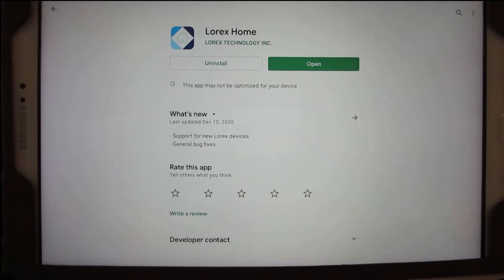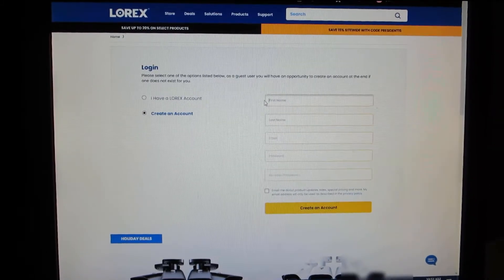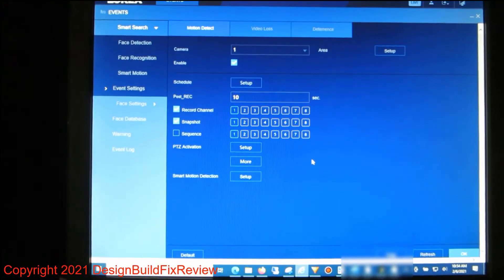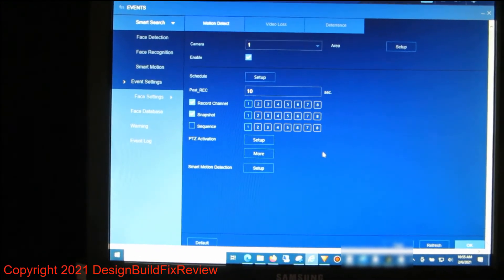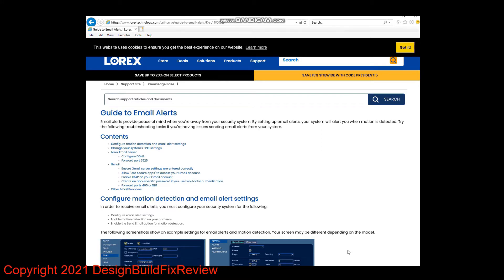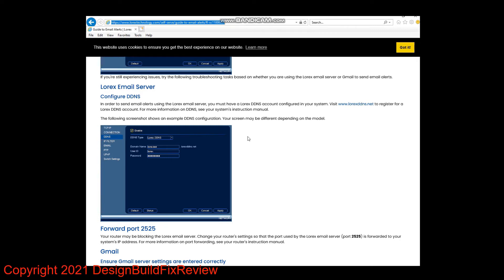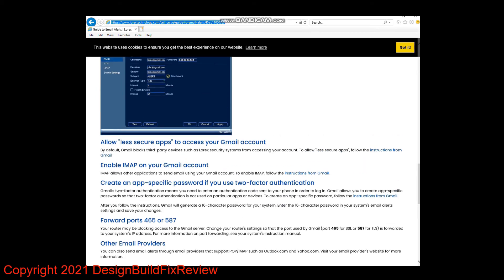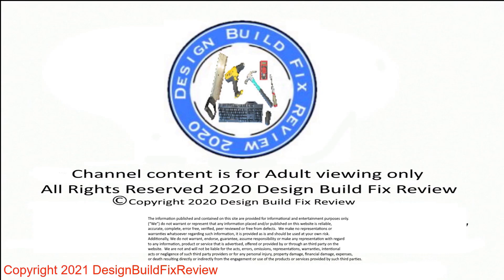Lorex security system 4K how to setup automated email alerts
How to setup Lorex security system motion alerts via email and app.
I go over some of the functions of the Lorex security system in this Lorex 4k Security System

There are dozens of settings in the Lorex system sending alerts to your devices may not be that easy to setup without a guide like this . The lorex 4k security camera the only Video surveillance you need.

The lorex smart 4k nvr security system can send you alerts via email that is not explained properly this video will help. The lorex security system also sends alerts via the app.
The lorex 4k security camera system has even greater resolution that will allow you to pinpoint a suspect when you need to. The lorex 4k security settings has what it takes to
keep your home secure. The included nvr will also help you store all of those alerts. Alerts for the lorex 4k security camera system .

Cameras with Color Night Vision - Smart Motion Detection and Smart Home Voice Control again

this is lorex security system reviews
DesignBuildFixReview is a participant in Amazon Services Associates Program. Some of the videos may include a description link to amazon for a product. I may earn a small a commisson if you click through the link and finalize a purchase.
Paid link(s)

Link to it on amazon